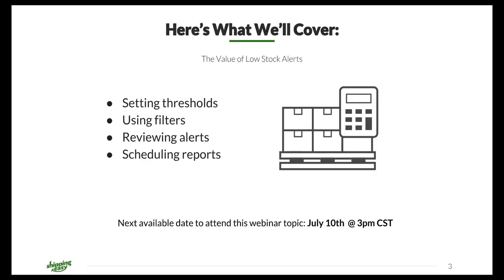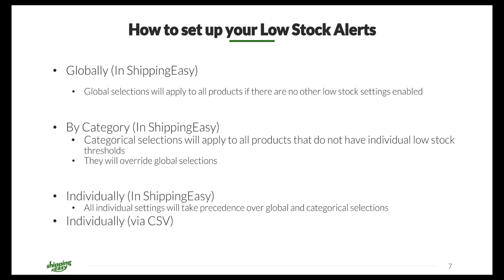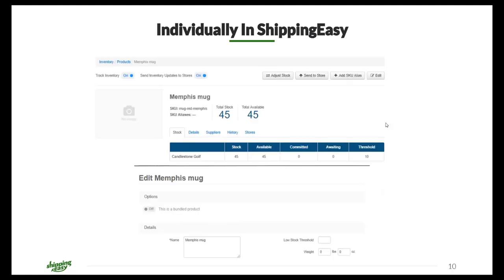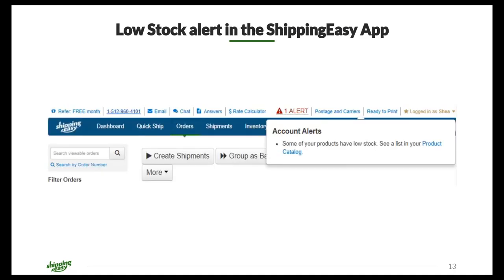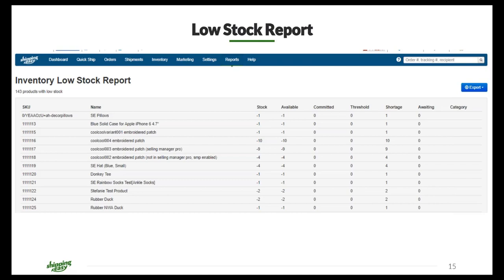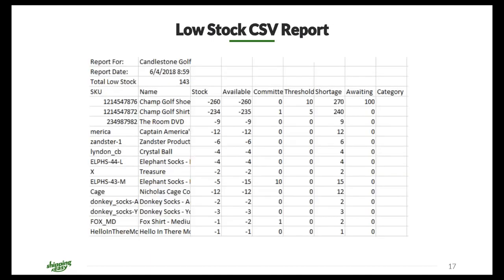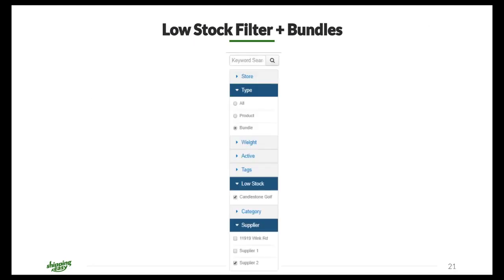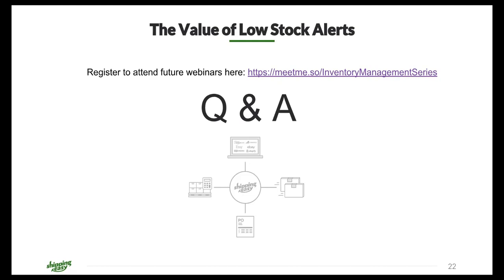Value of Low Stock Alerts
Our Inventory Management Specialist Shea Meyer explains the value of using low stock alerts to manage your inventory levels, and how it helps your inventory ecosystem as a whole.